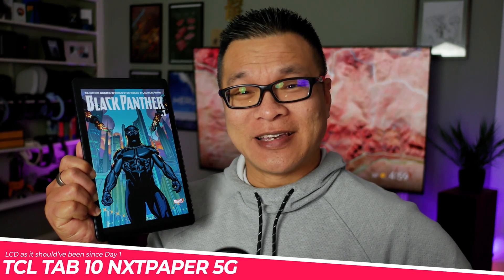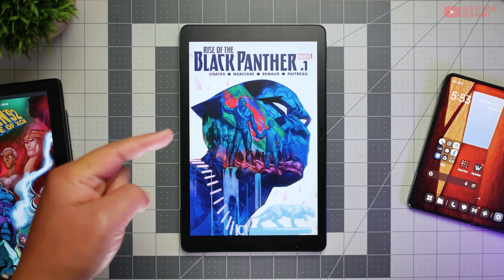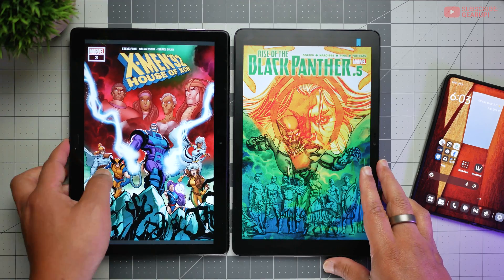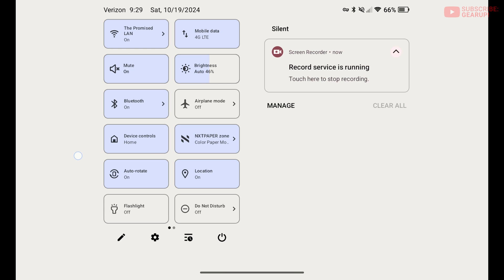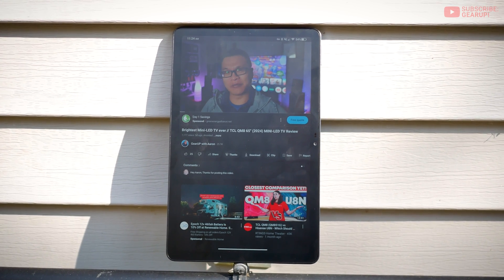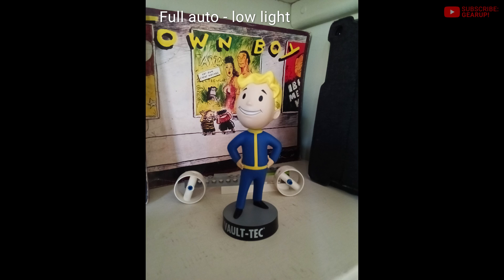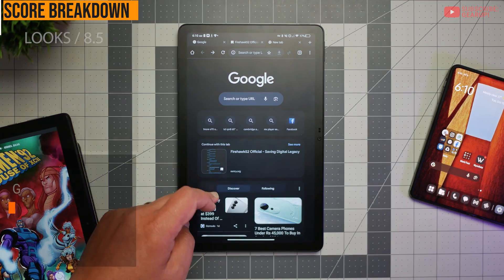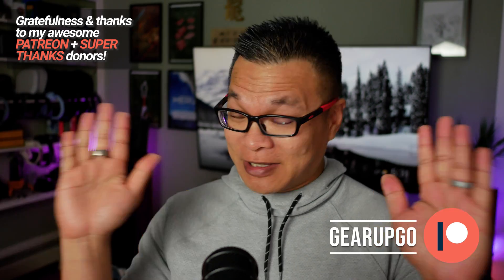The best e-ink tablet isn't an e-ink tablet // TCL TAB 10 NXTPAPER 5G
TCL just made LCD panels cool again with the Tab 10 Nxtpaper 5G.

TCL Tab 10 Nxtpaper 5G (link TBA)

SHORTCUTS 👇
0:00 Yadda yadda
0:43 Quick specs
1:50 Close-up
3:13 UI run-through
4:05 Pros / Likes
6:32 Cons / Dislikes
7:39 Final thoughts / Score
8:18 Outro